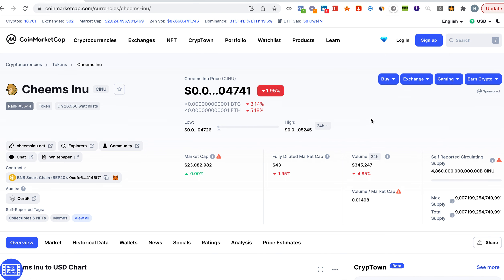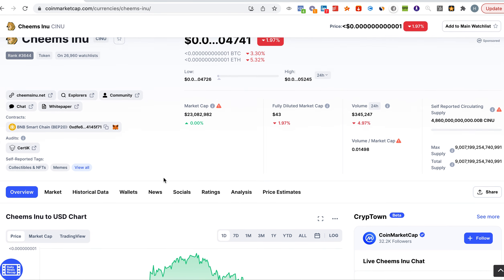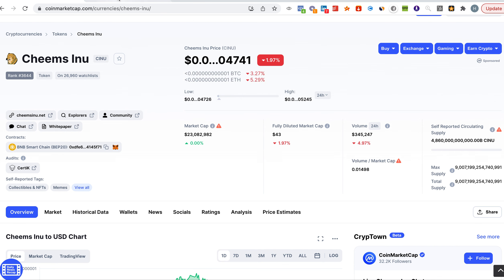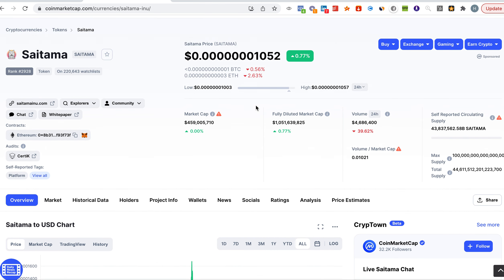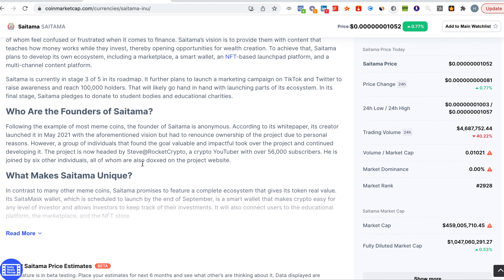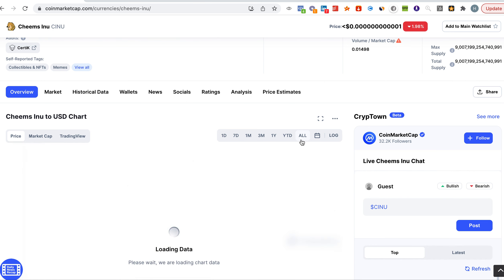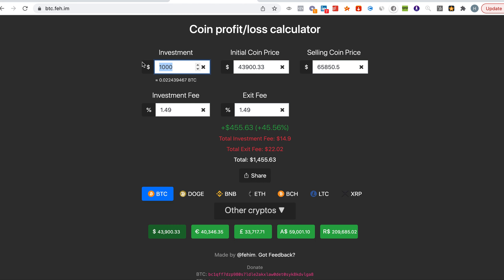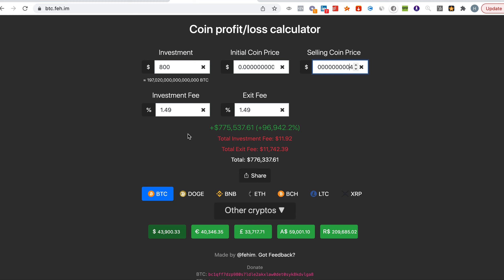CHEEMS INU VS SAITAMA INU WITH PROOF 50 USD CALCULATION - MUST WATCH